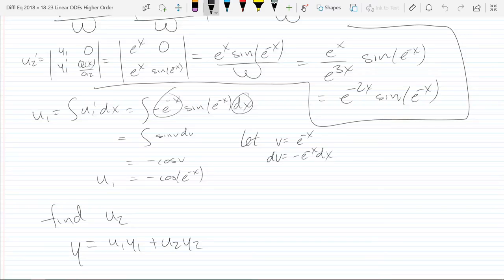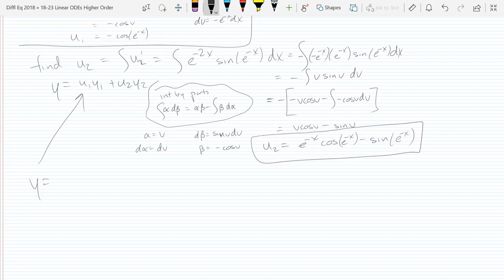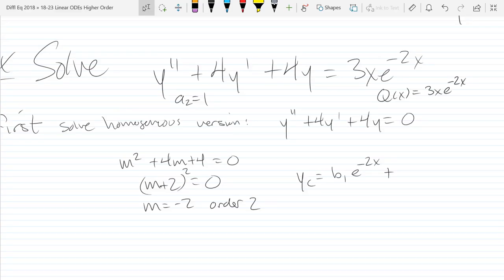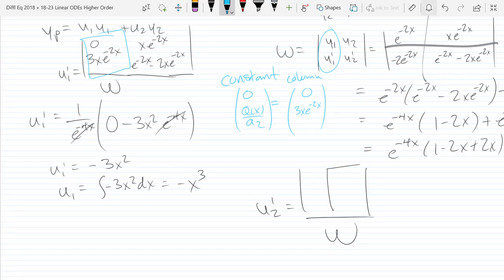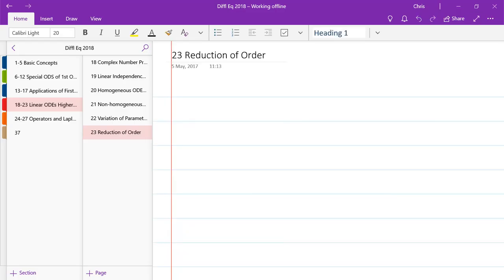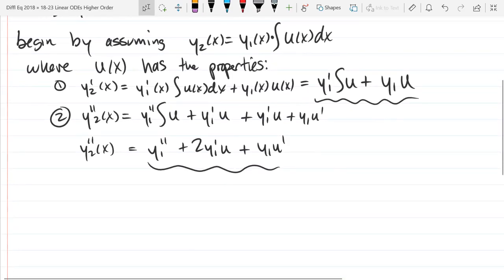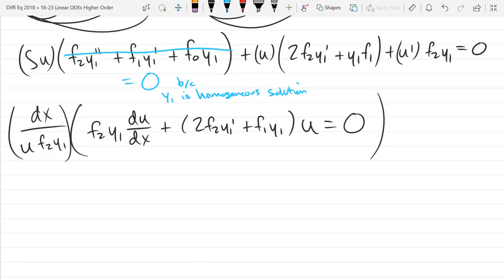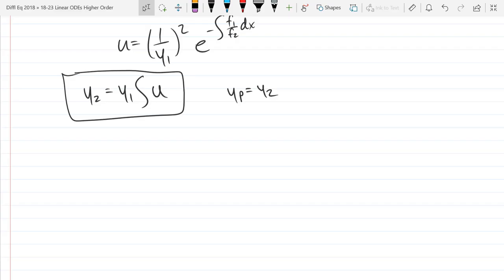Differential Equations lecture 2018 05 14